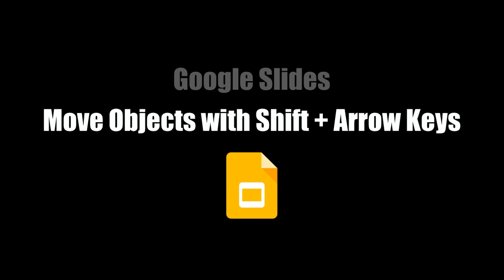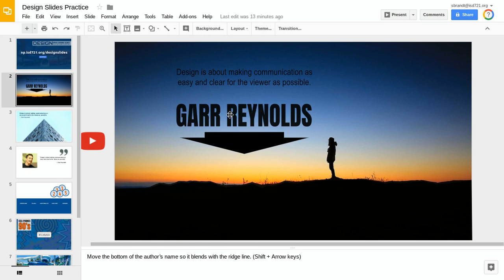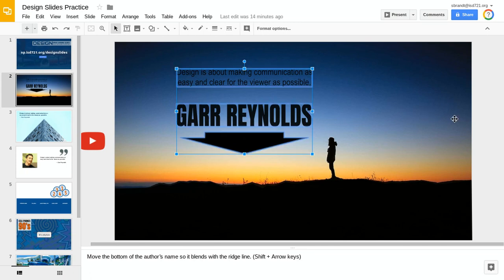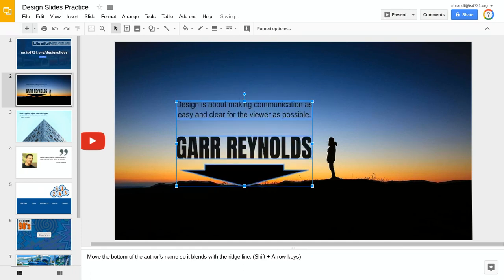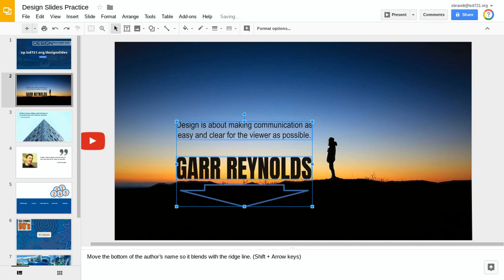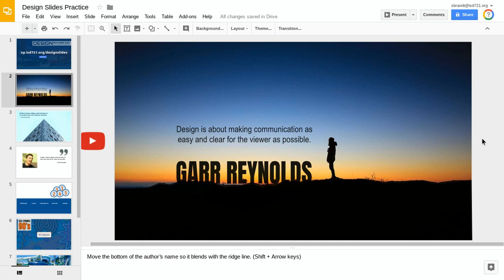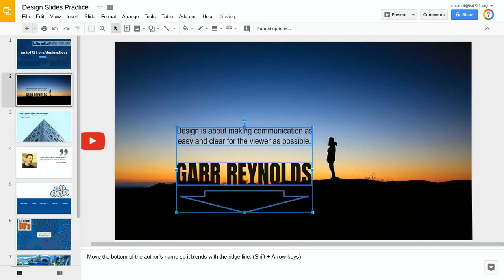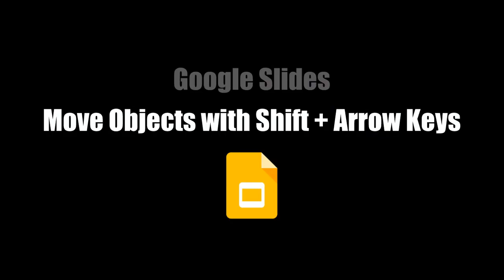Google Slides: Move Objects with Shift + Arrow Keys